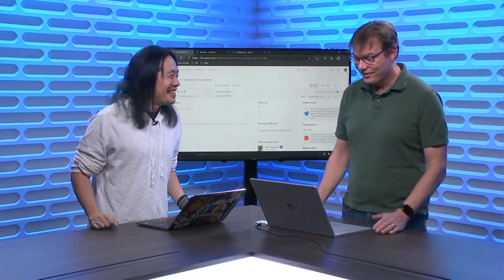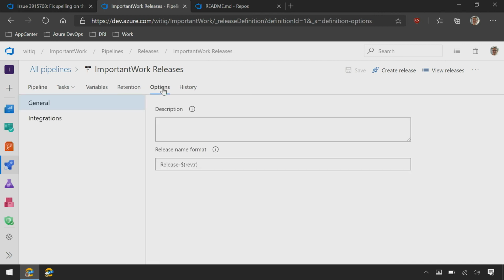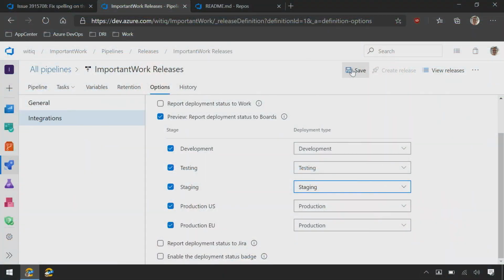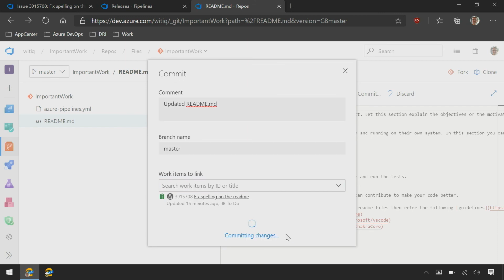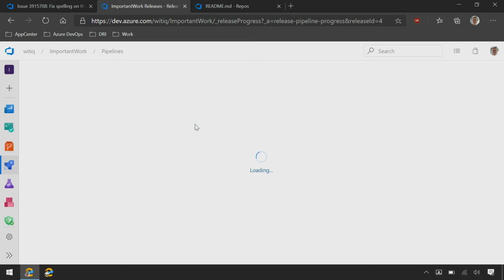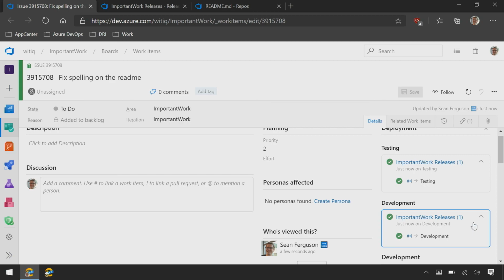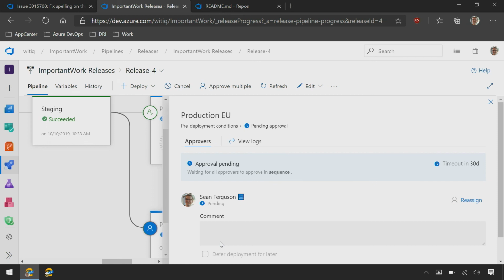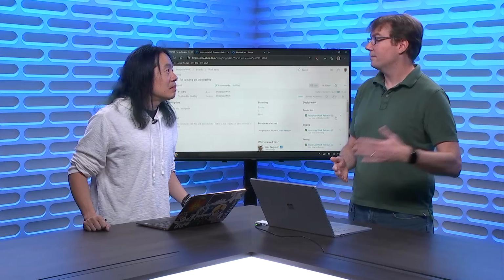Easily Track Where Your Work Item Has Been Deployed With The New Deployments Control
Sean Ferguson joins Abel Wang to chat about a new added Deployment control that integrates work items with Releases. With this control, you can track where and when your completed work item is being deployed. All from the work itself.

Jump To:
[00:34] – Context of the Deployments Control
[01:18] – Pipeline Configuration
[02:26] - Make a code change, link to work item, and commit
[03:06] - Start the release
[03:25] - Deployment control to view stages
[05:07] - Recap and summary